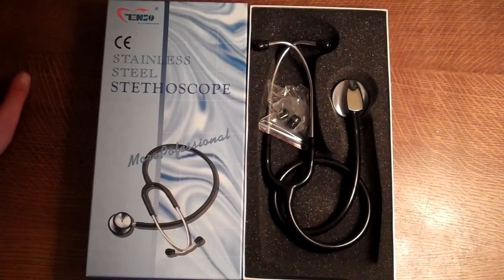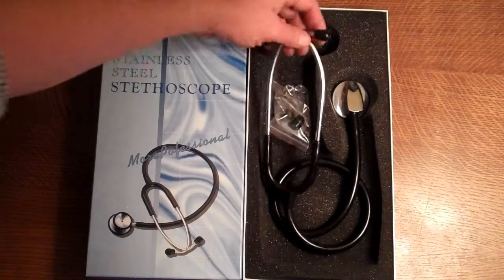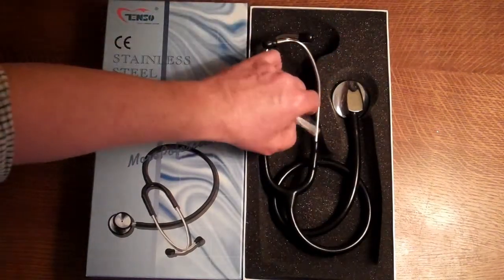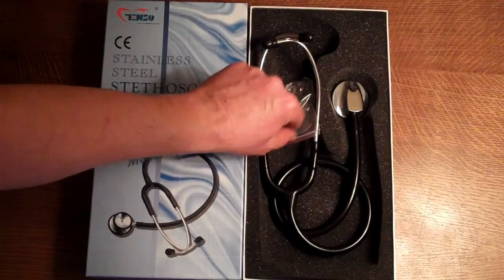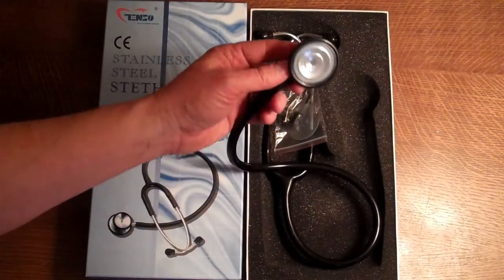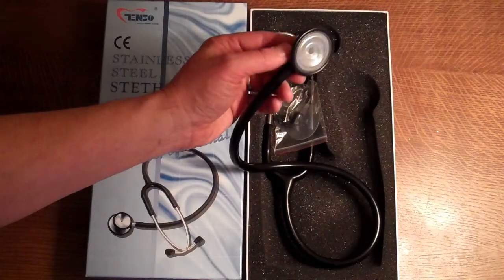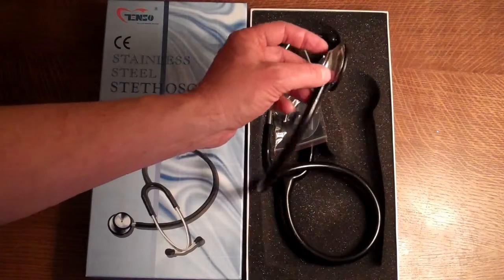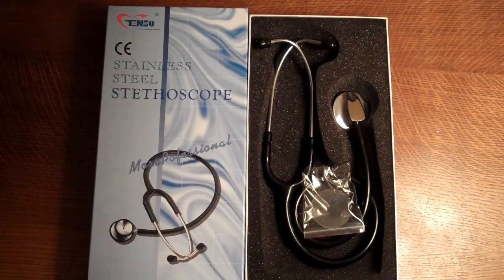Stethoscope review of the light weight multi frequency single head stethoscope product demo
The single head soft touch pressure sensitive stethoscope available from valuemed. Product pack shown and head and chest piece demonstrated for potential buyers. Stethoscope provided by valuemed